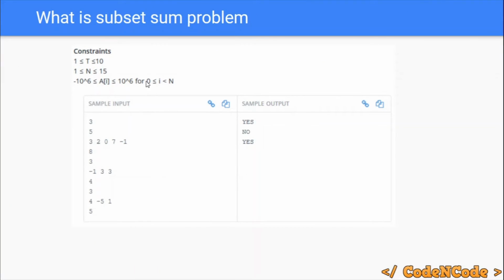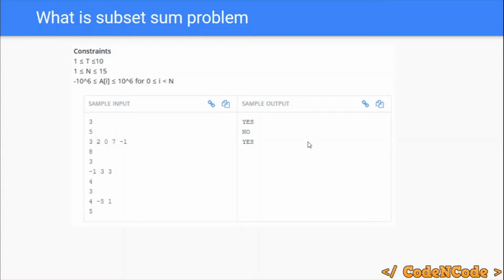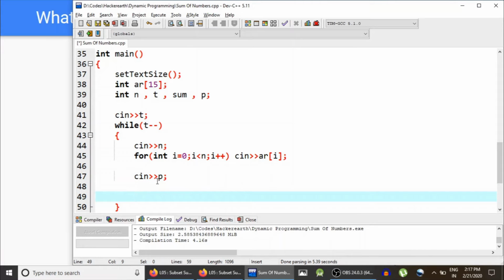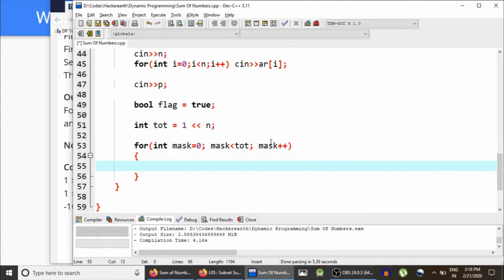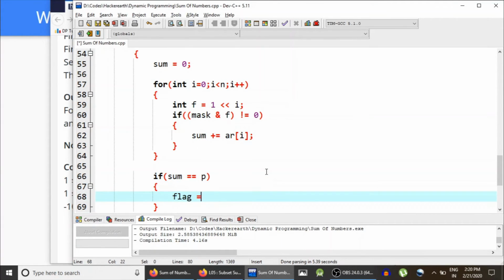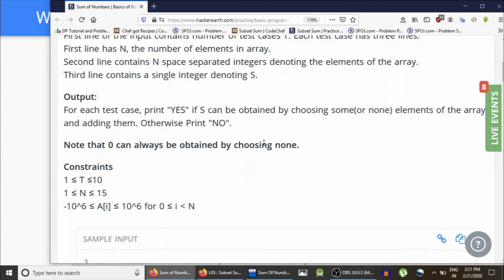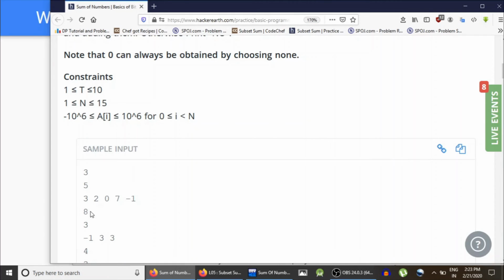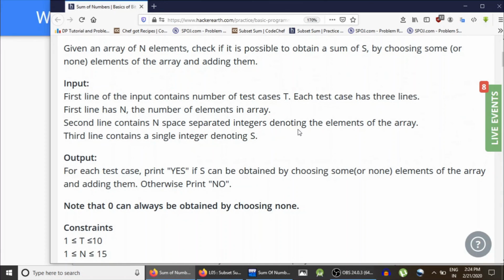L05 : Subset Sum Using Bitmask | Dynamic Programming Part 1 | CodeNCode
In this lecture we will learn how to find subset sum using bitmasking.